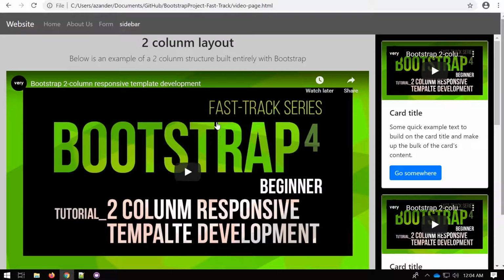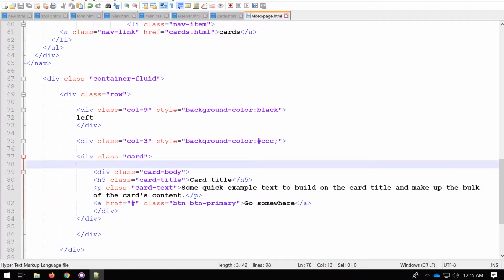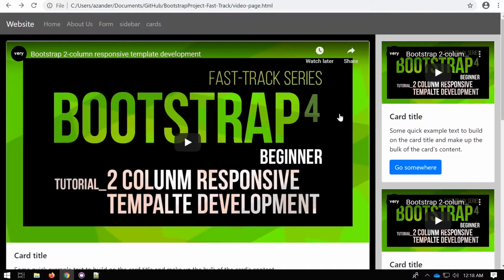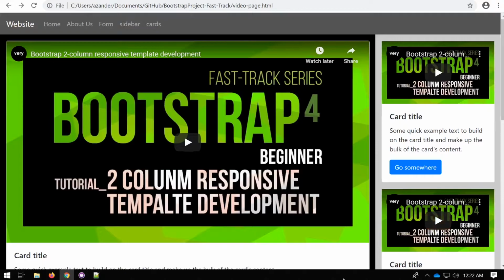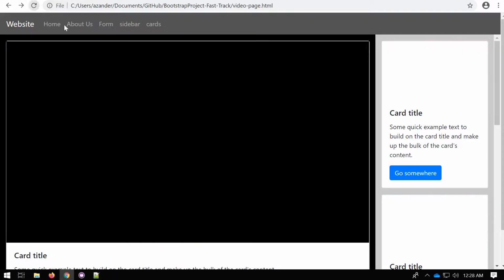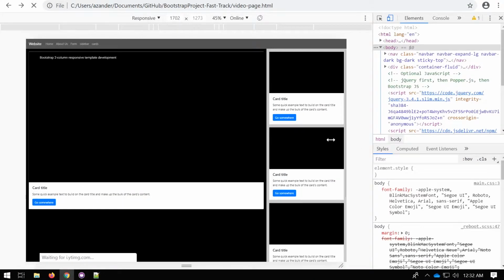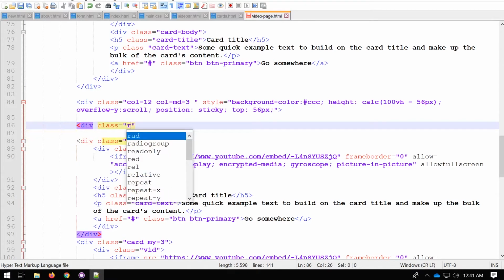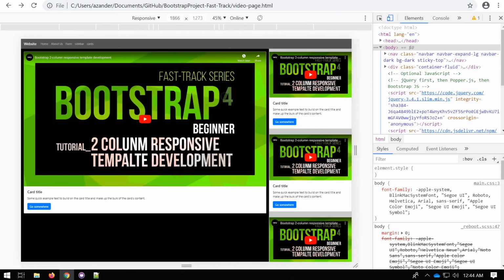Bootstrap 2-column scrollable sidebar media template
Here we develop a 2-column template with a side scrolling column, taking into consideration mobile and desktop views. This development introduces embedding responsive YouTube video iframes, independent scrolling columns and sticky elements.